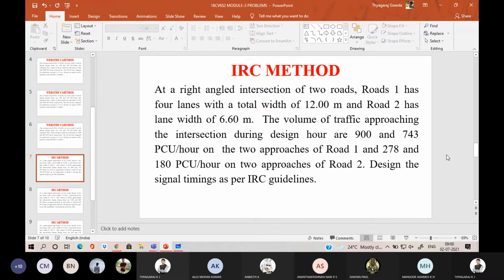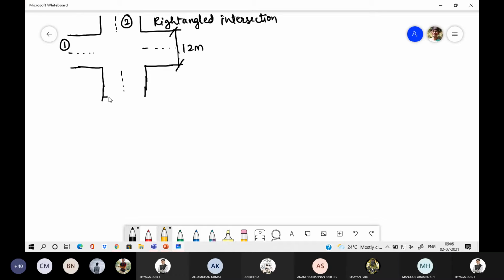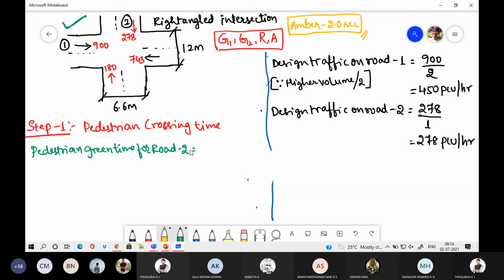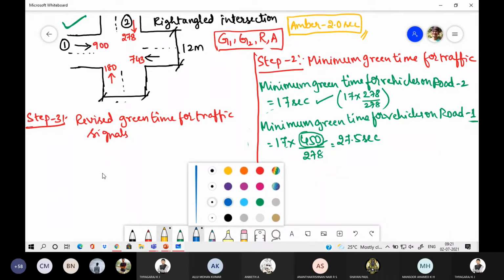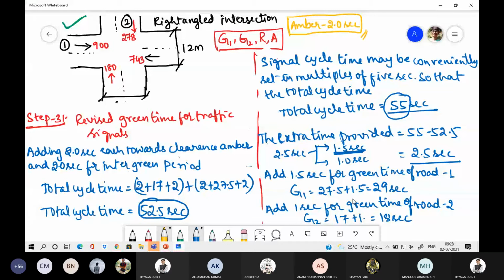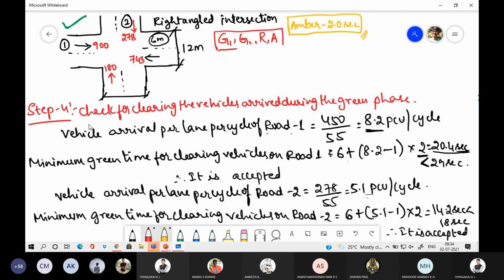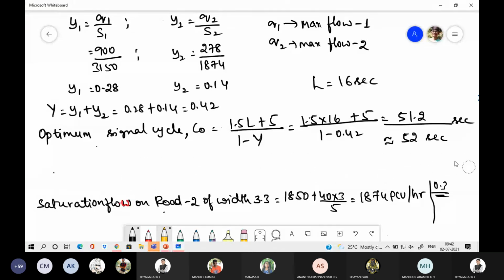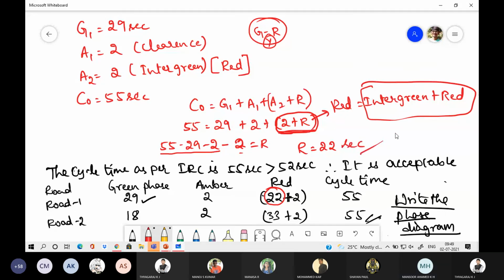18CV652 - TRAFFIC ENGINEERING - IRC METHOD TRAFFIC SIGNAL PROBLEMS